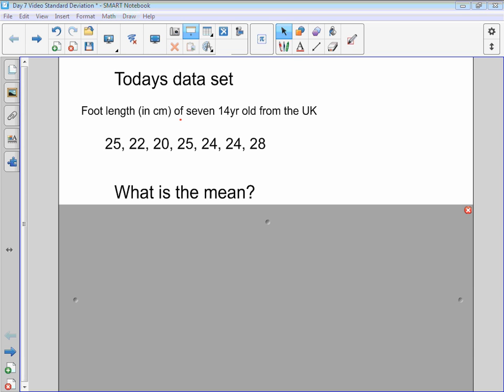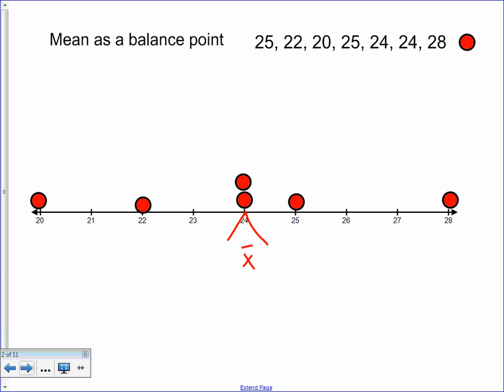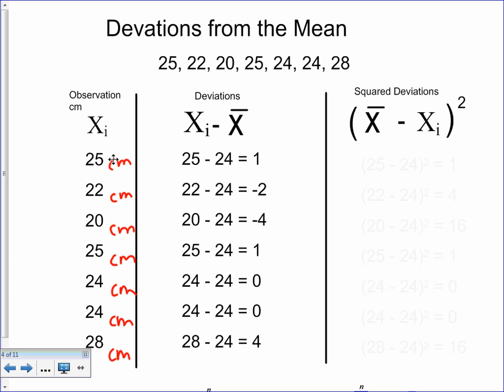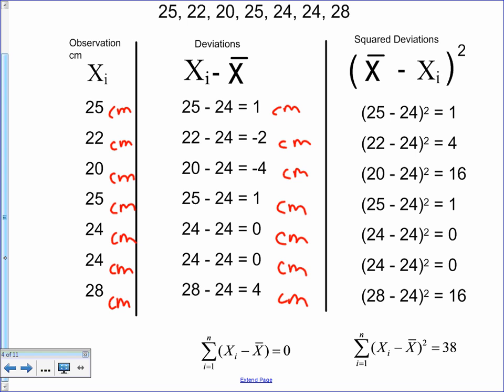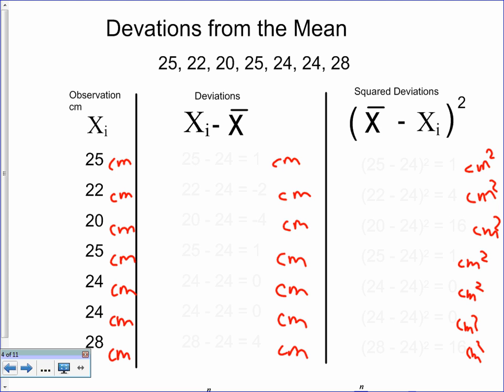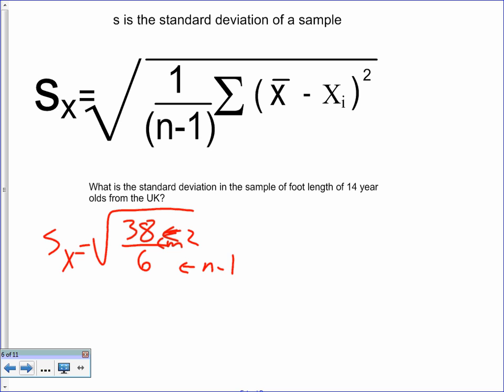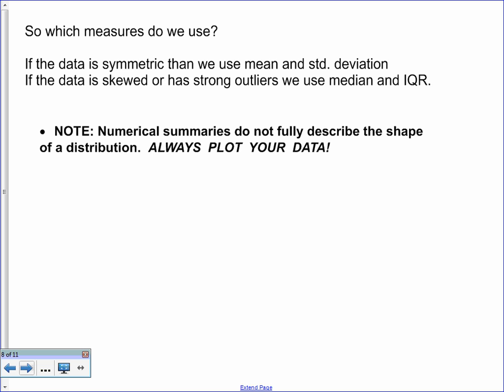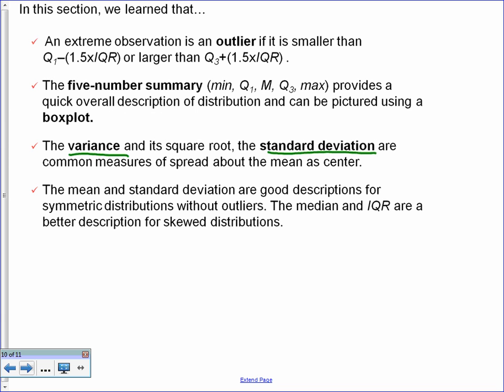Unit 1 Day 7 Standard Deviation